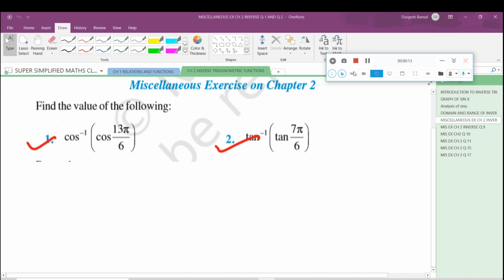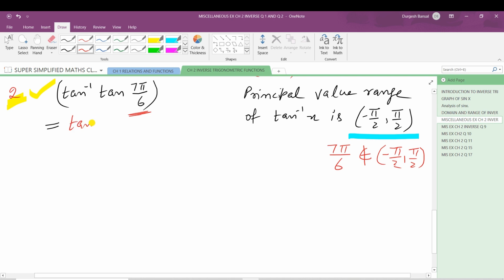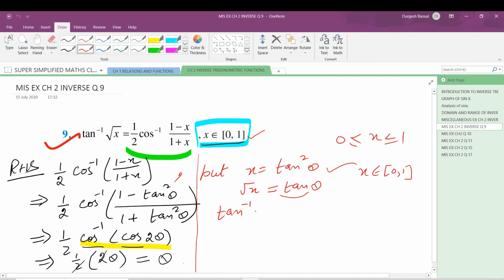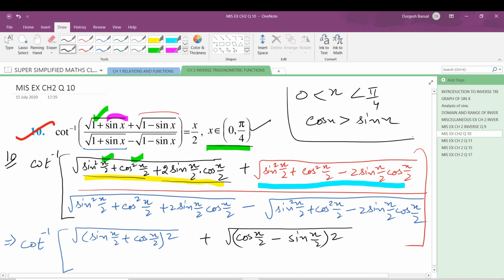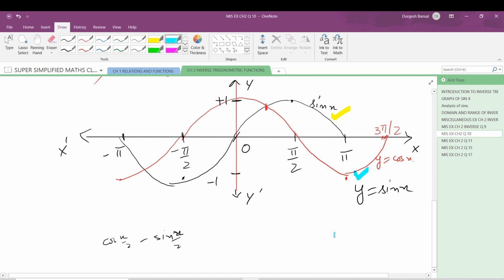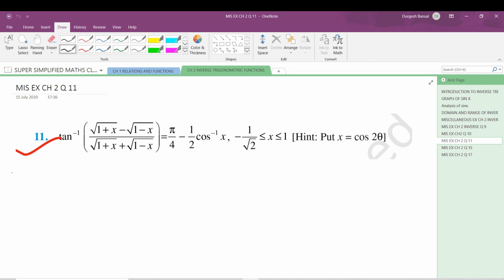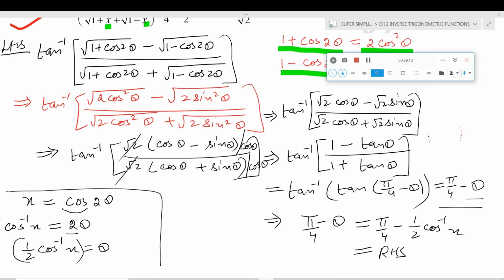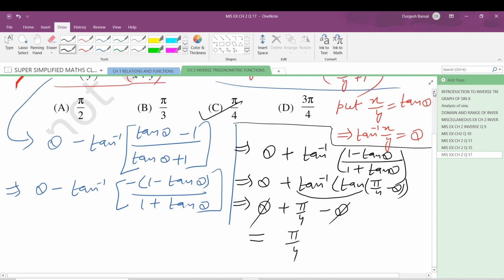Miscellaneous Exercise | Inverse Trigonometric Functions | Class 12 , Chapter 2 | CBSE NCERT